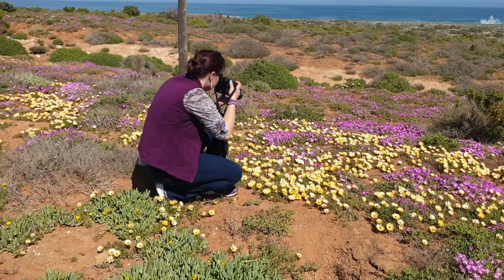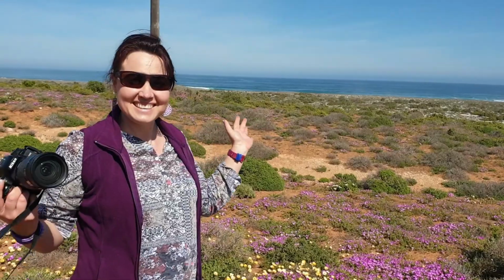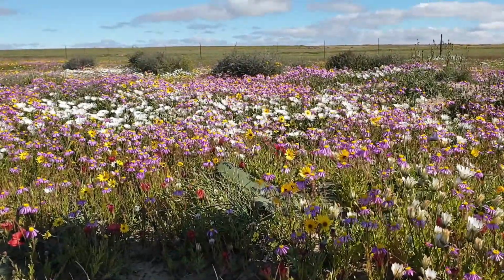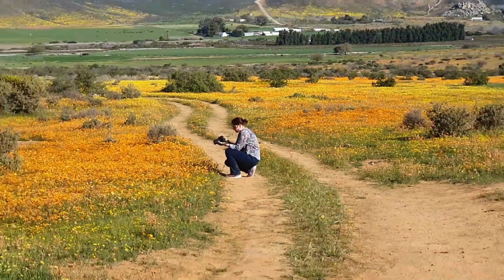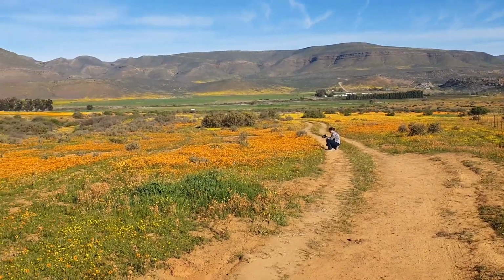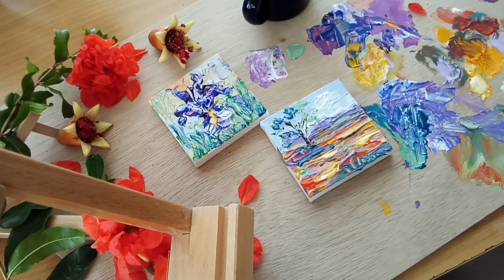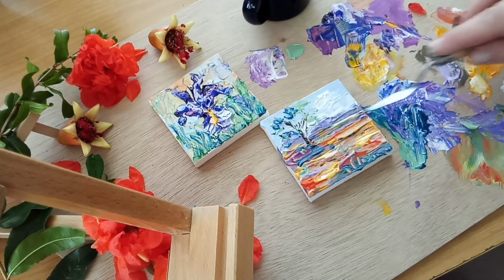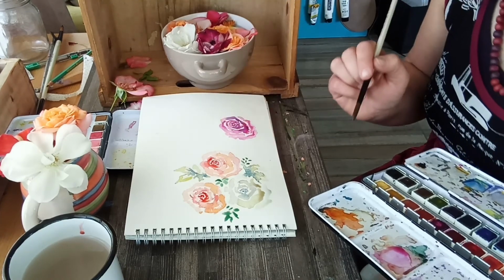Meet South African artist Janet Bester